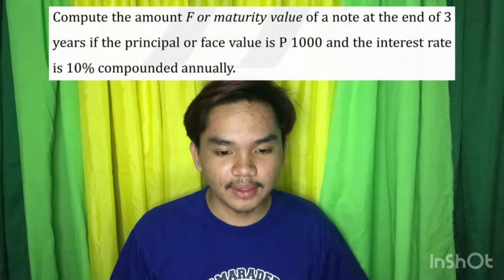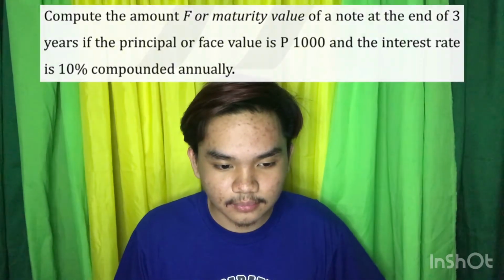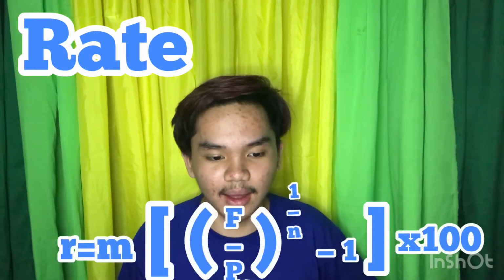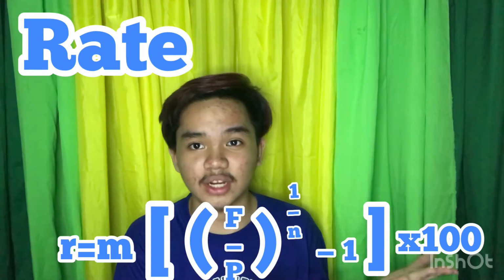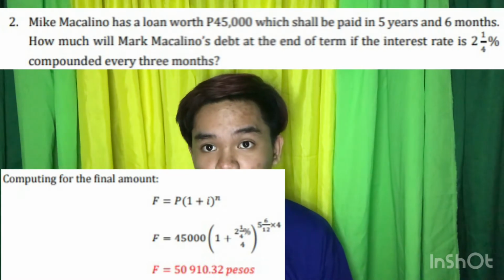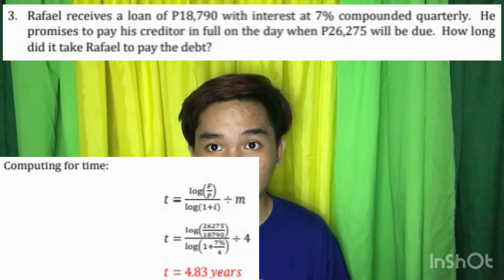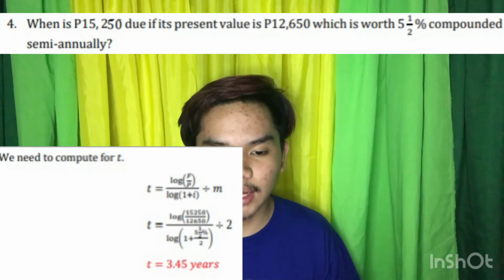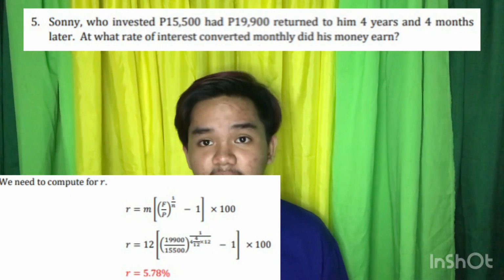Understanding and Computing Sample Word Problems Regarding Compound Interest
For this educational vlog ay another lesson tayo sa Math which is Compound Interest.
Examples are provided at the end of the discussions.

WHAT'S INSIDE?
1.) Defining Compound Interest
2.) Understanding Compound Amount
3.) Computing the Amount F or Maturity Value
4.) Compounding or the Conversion Period
5.) Four Terminologies in Considering Time Divisions
6.) Understanding Interest Rate
7.) Formula in Getting the Present Value
8.) Solving Word Problems if Compounded Quarterly
9.) Solving Word Problems if Compounded Every Three Months
10.) Solving Word Problems if it's Computing for Time Compounded Quarterly
11.) Solving Word Problems if it's Compounded Semi-Annually
12.) Solving Word Problems if it is Rate of Interest is Converted Monthly

You may send us on:
FB Page- Kuwader Knows x Kabibeh TV
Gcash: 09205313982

Source of Knowledge:
Dela Cruz, A. (2020, September). Compound Interest. file:///D:/JEROME%20FILE/MAT01/Slide%20Presentation%20(Module%202%20-%20Compound%20Interest)(1).pdf